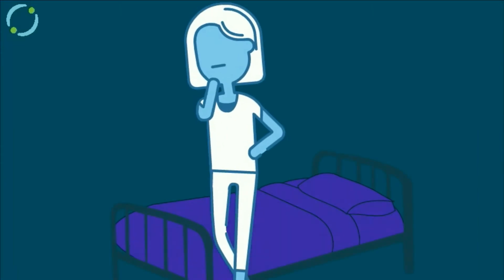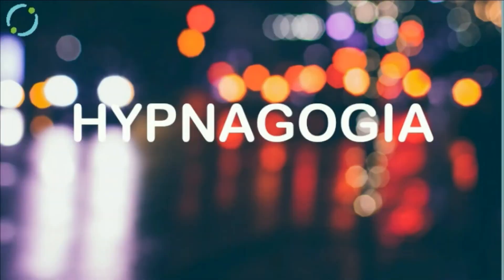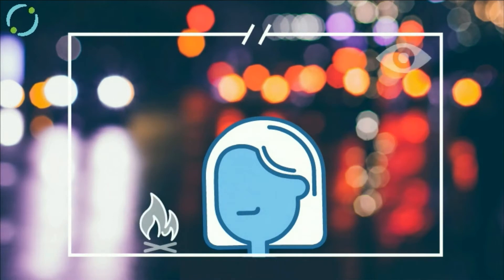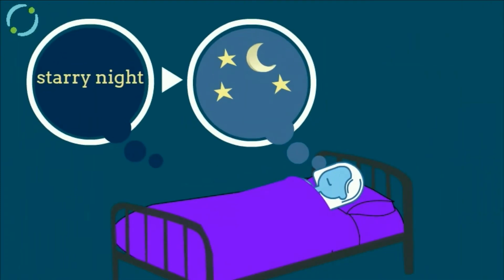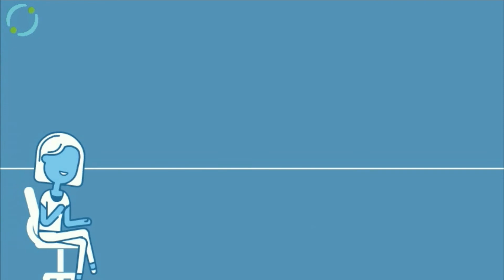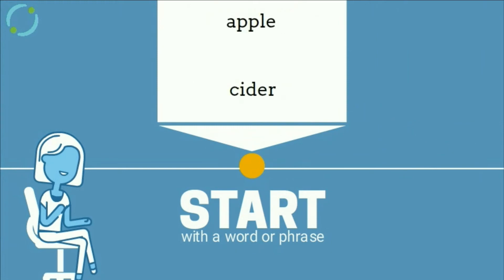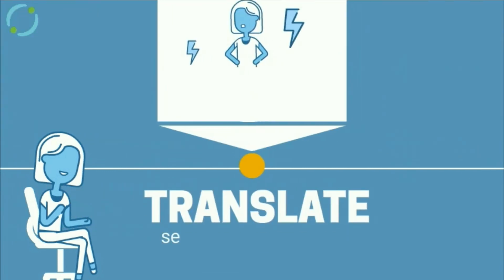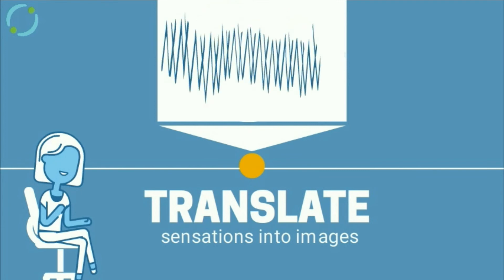Sleep Well | Medical | Action Session 10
What do your thoughts look like before you fall asleep? Hypnagogia – the transitional state between wakefulness and sleep – is associated with imagery or sensory thoughts rather than literal or verbal thoughts. As we start to fall asleep, our thoughts become more and more pictorial, free-ranging, and abstract.
While this is a phenomenon that occurs naturally, you can also encourage yourself to enter the hypnagogic state by mimicking it consciously.
Instead of tossing and turning and letting your thoughts take hold of you, become an active agent in the process of determining what and how you think as you're lying in bed.
Here are some visualization techniques that many find helpful as starting points:
1. Focus on something surreal. Conjure up an image in your mind – maybe from a past dream – that is specific but not rooted in reality. As you focus on that image, allow it to morph into whatever new forms or shapes you like. Then, just take a back seat and see where the free association takes you.
2. Create a mental kaleidoscope. Watch as the colors and shapes spin and change. You can begin playing around with the colors and introduce new elements, both realistic (e.g. only pink, only stars) and unrealistic (horseback riders, oceans, your little sister).
3. Start with a word or phrase. Associate it with the next word or phrase that comes to mind. Repeat again and again until you are miles away from where you began.
4. Visualize an open window or door in the back of your mind. Observe your thoughts as they arise and watch as each one gracefully floats out the open door.
5. Translate your body’s physical sensations into images. If you’re feeling jittery, for example, think of an image that depicts that.
6. Turn off the TV. A friend of mine swears by a visualization of turning into a giant TV. She switches her TV off and her screen goes blank, with fuzzzzzzy lines…down to a line, then a black screen.